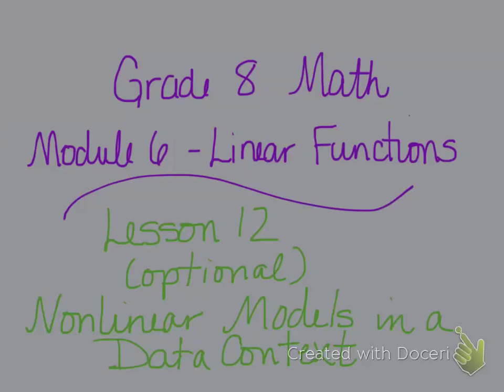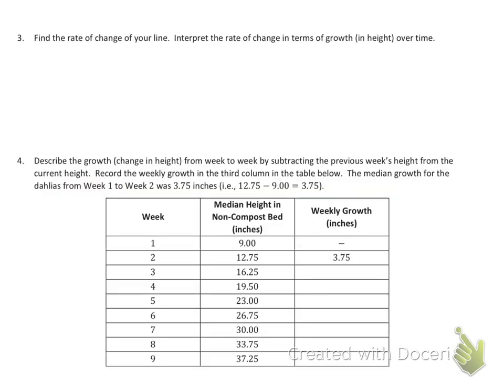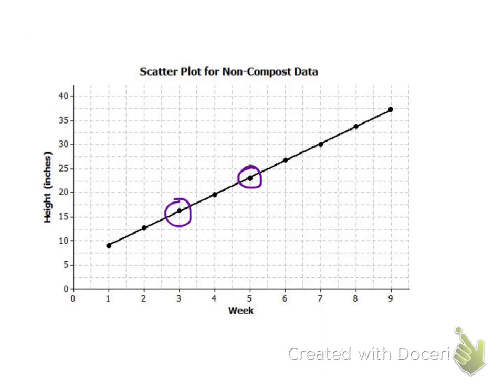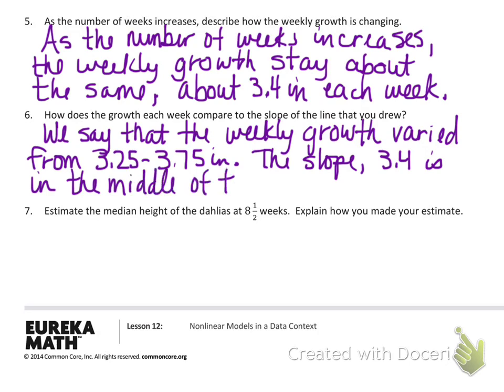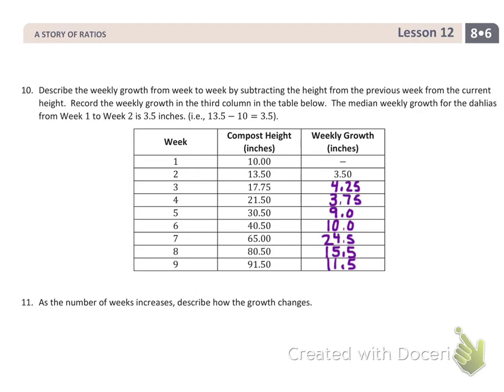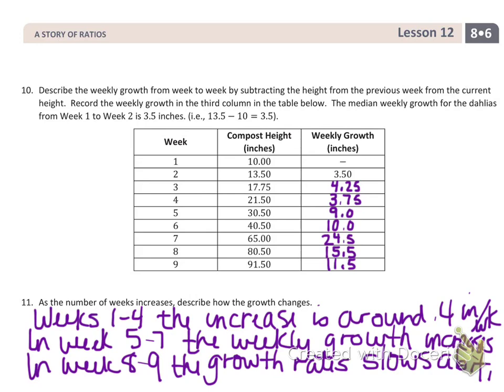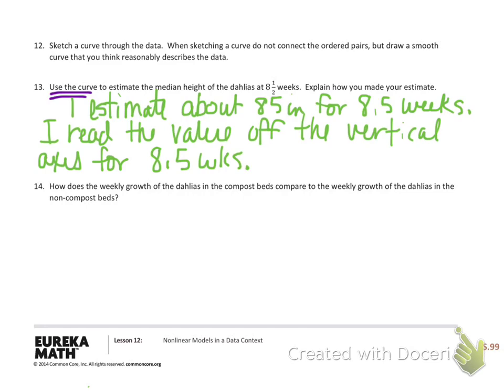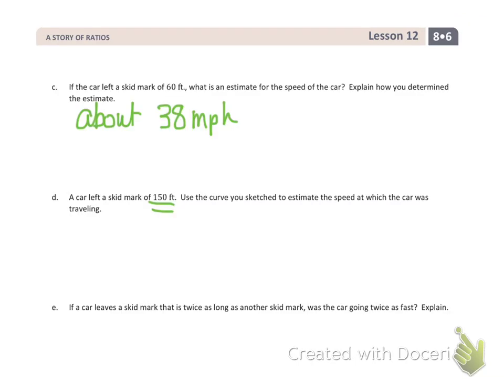Grade 8 Math Module 6 Lesson 12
Non-linear models in a data context.